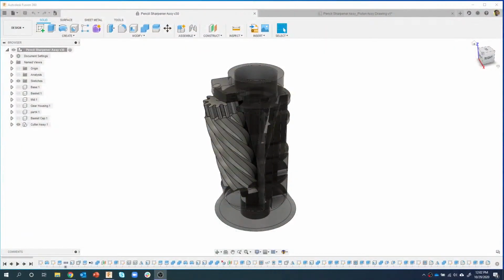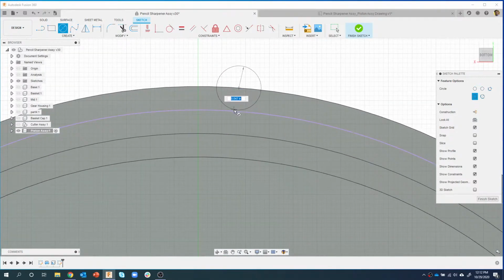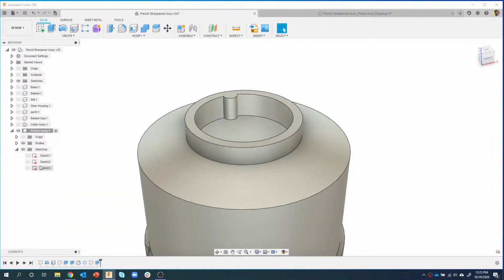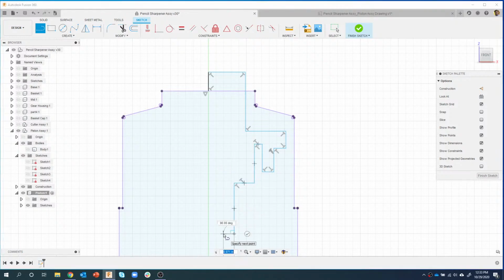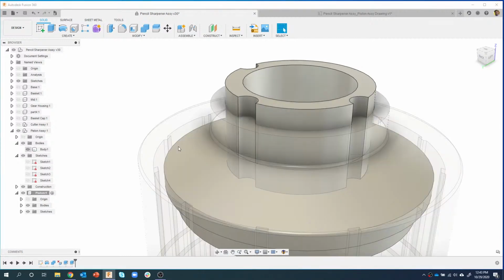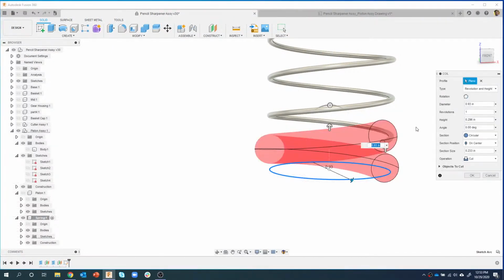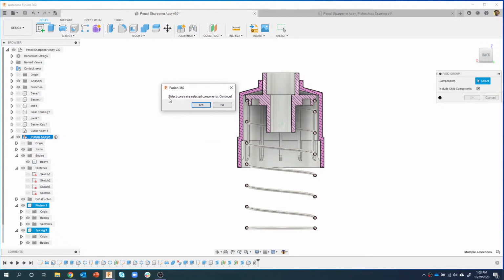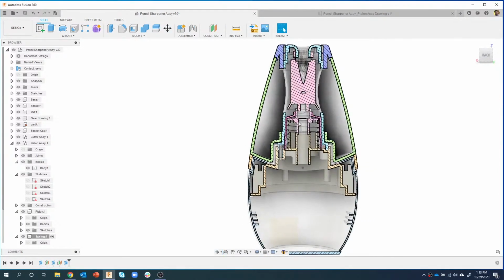Episode 77 - Pencil Sharpener Project, Part 7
This LiveStream is Part 7 of a multi-part series on designing a Pencil Sharpener Assembly.  We will be creating the Spring Assembly.  See how to create a spring using the coil command and quickly create some plastic parts for the assembly.